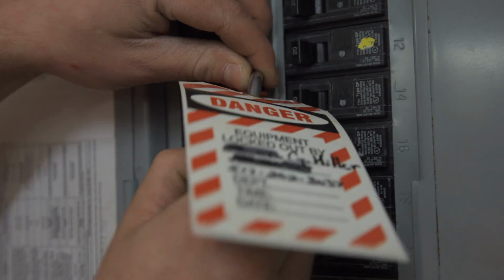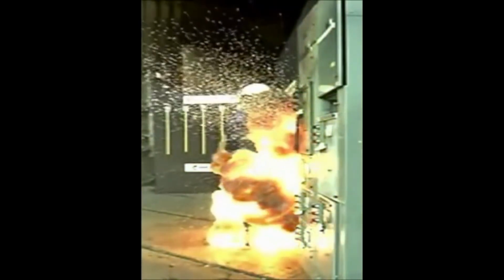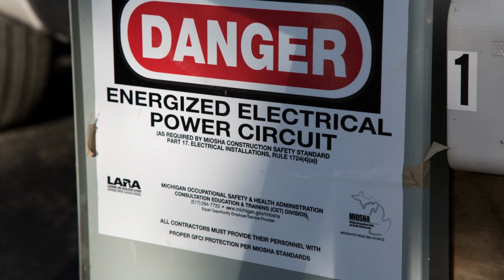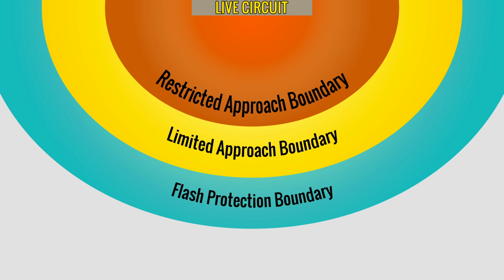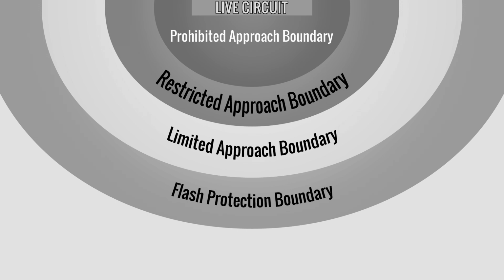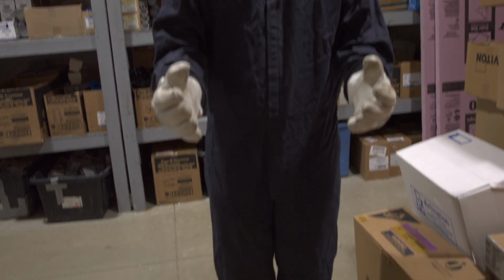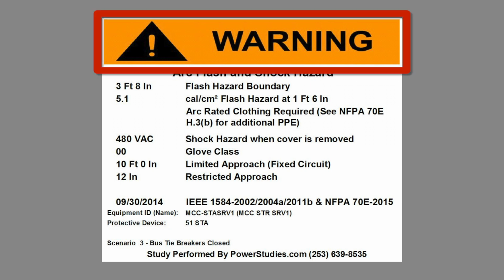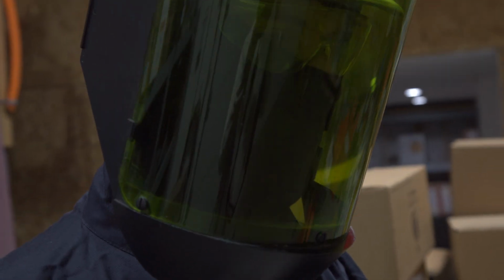Toolbox Talk 41 - Arc Flash